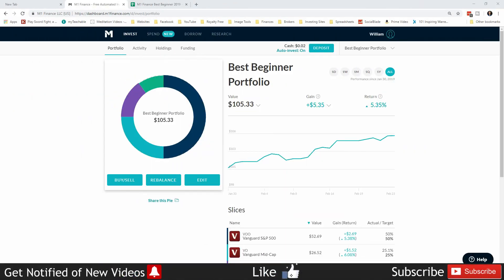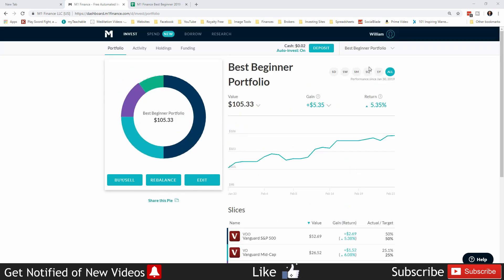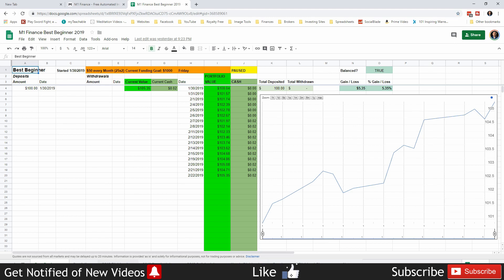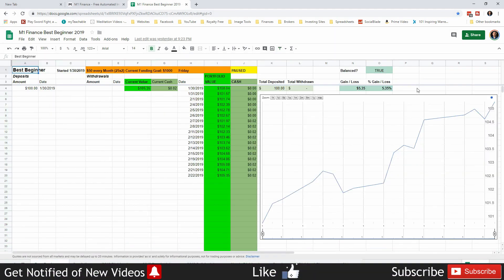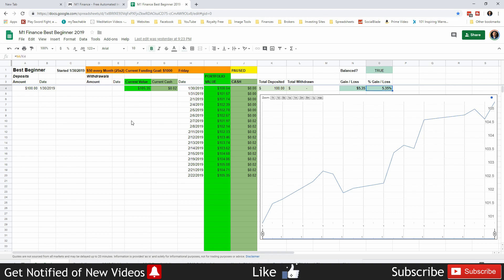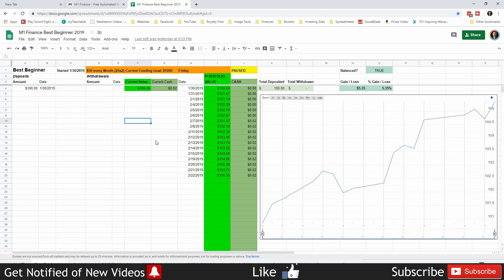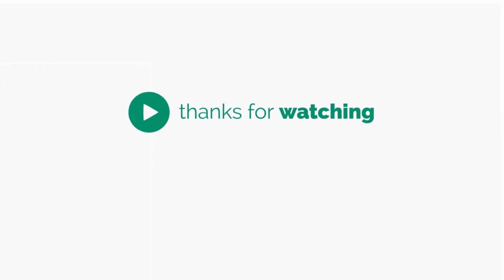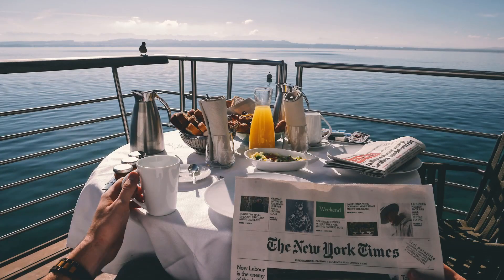M1 Finance Best Beginner Portfolio Update 2-22-2019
M1 Finance Best Beginner Portfolio Update 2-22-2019 /// It's time for the weekly M1 Finance BestBeginnerStockPortfolio Update!

This is the portfolio I suggest new investors begin with if they don't know a lot about the stock market and maybe even don't want to learn about it. It's a great start for anyone getting started in investing and if you choose to learn more and expand your knowledge in stockmarketstrategies then you can easily add to it later using these as core holdings.

If your new to the community, my channel is all about investing in the stock market, specifically dividend investing with a side of growth. I encourage everyone to start investing early for their future.
Join me on my journey to financial freedom. I also do experimental portfolios to see what happens and to keep it entertaining. I put videos out every Weekend.

- ROTH IRA 100 STOCK PORTFOLIO
- 10% YIELD CRAZY AGGRESSIVE DIVIDENDS

If you want a solid beginner portfolio, I created this well diversified one for those getting started in investing

If you want to start your own M1 Finance portfolio and want a free $10 ($25 in Jan. 2019), please consider using my link and we will both get rewarded!

If you want to start a Robinhood account, again please consider using my link and we both will get a free stock!

If you are interested in how I made my spreadsheet, feel free to make a copy and modify it to suit yourself!